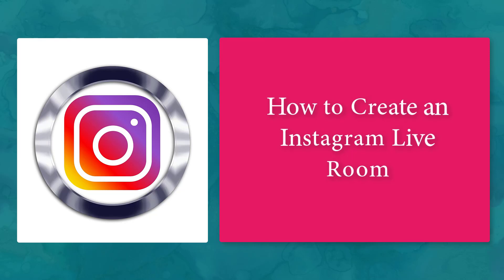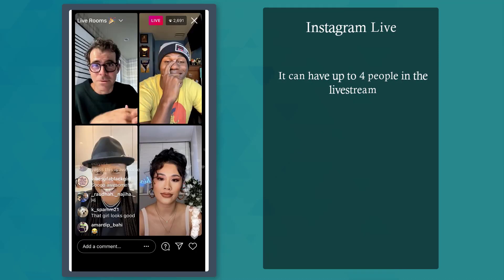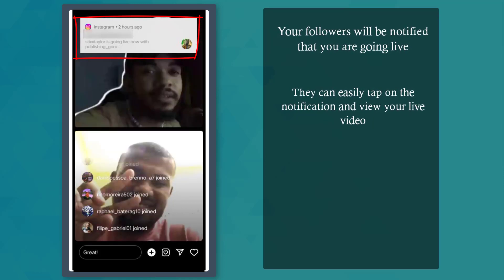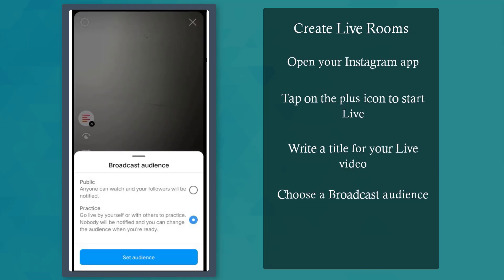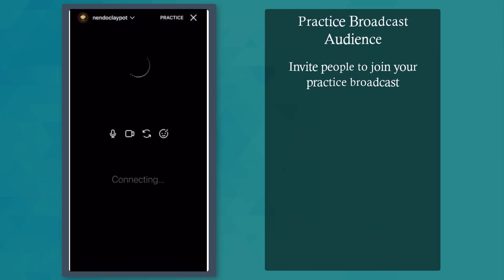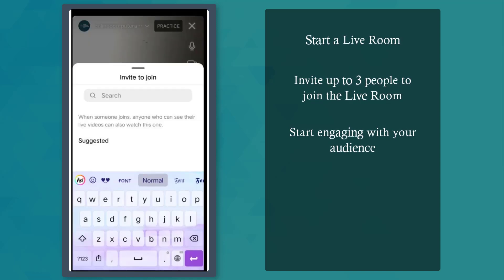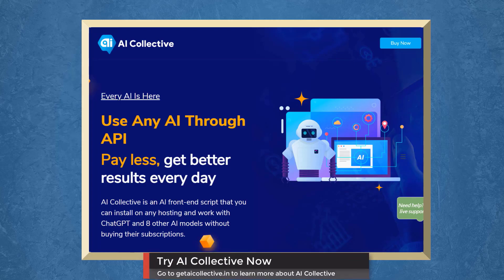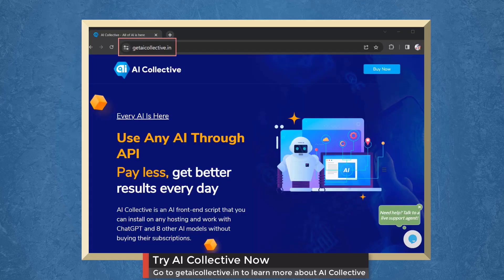How to create an Instagram Live Room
Going live gets you a better audience on every platform and Instagram is no exception. The cool thing is, when you go live on Instagram you can actually invite other people too. Yes, that's what a liveroom is. It's a room where you can go live yourself and invite up to 3 other people to the room to participate.

It's a great way to collaborate, to do podcasts and public hangouts with friends and create content that your audience will like. If you haven't used it yet it's time to get that going.

This video will help you learn the basics.

Also Watch:
🔥 Logii
Do multi-account marketing with the Logii browser